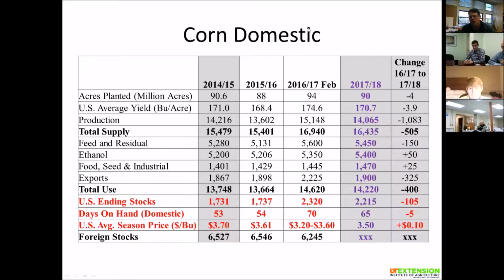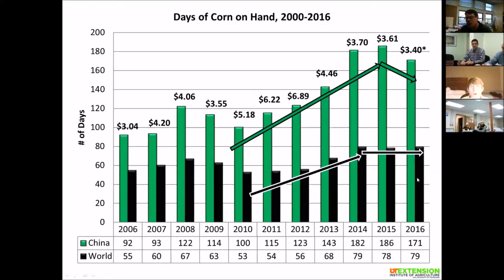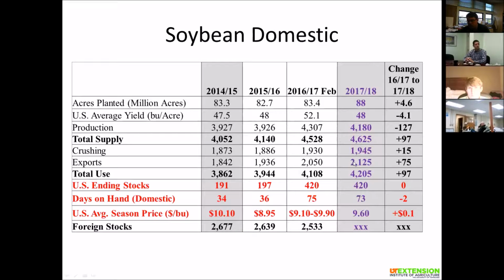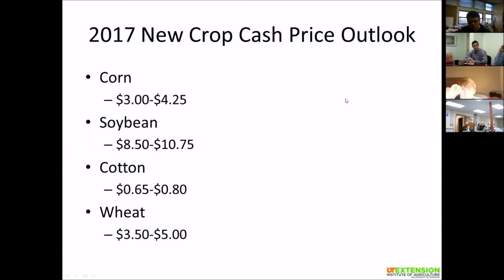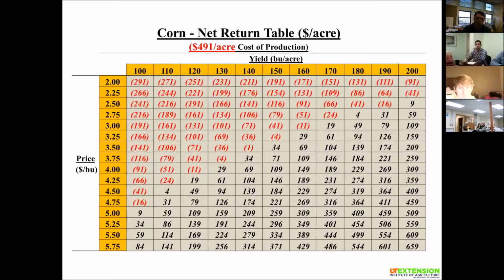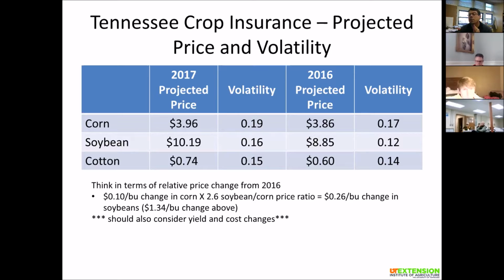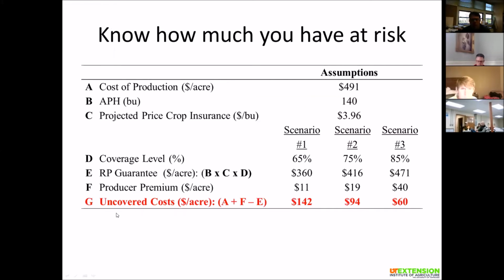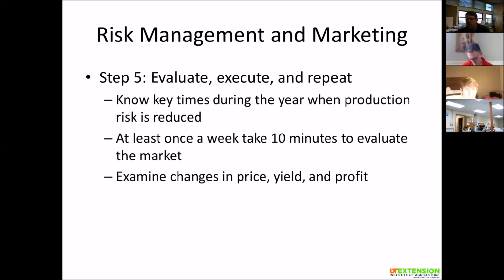Marketing Meeting and Outlook Update - Crop Insurance - March 8, 2017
Dr. Aaron Smith, Crop Economics Specialist

Southern Middle Tennessee Marketing Meeting